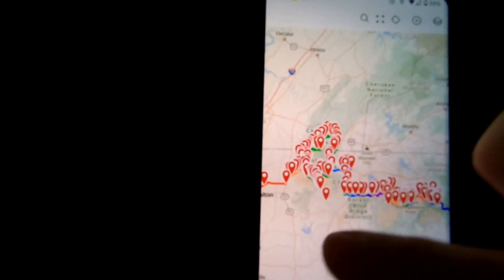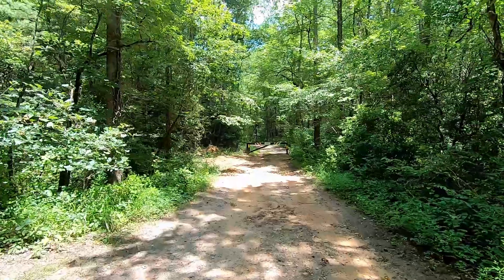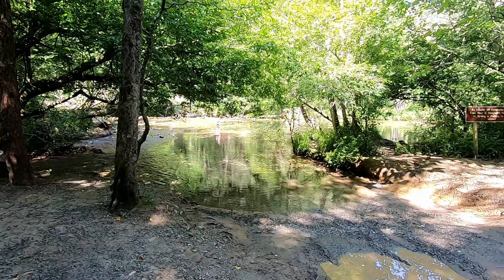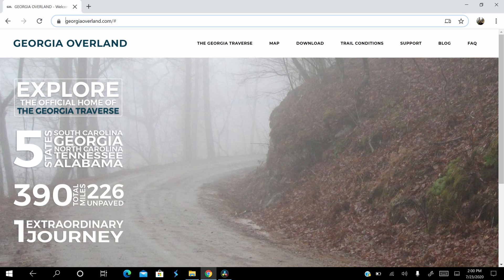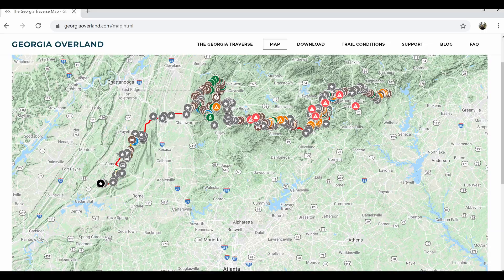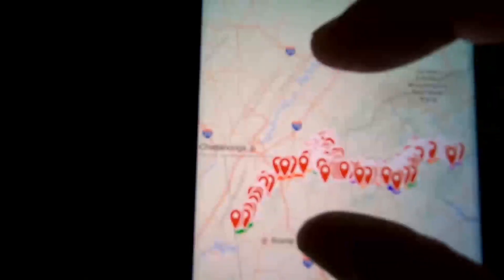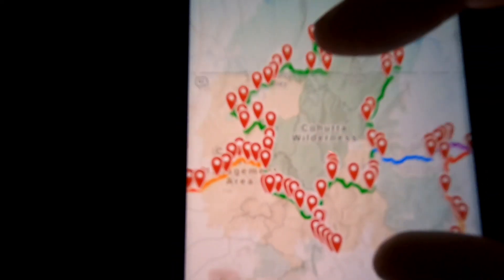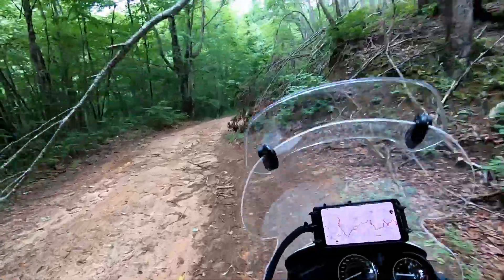The Georgia Traverse: Tips for Overlanders & Motorcyclists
The Georgia Traverse is a 390-mile route crossing the entire state of Georgia, USA. This video provides tips and footage for any motorcyclist interested in this fantastic ride!

(Official Home of The Georgia Traverse)
(Water filtration system mentioned in the video)